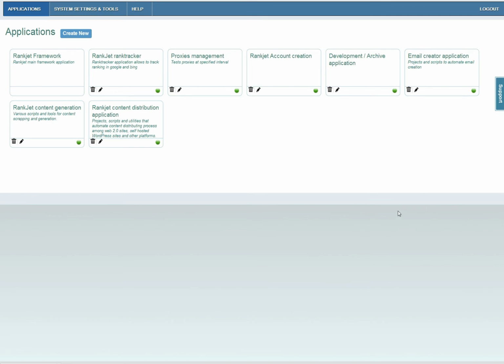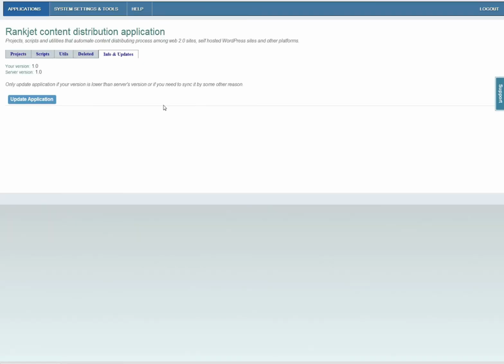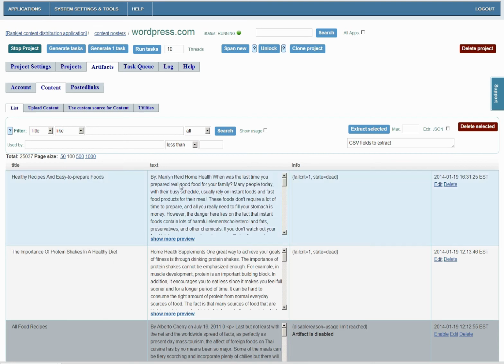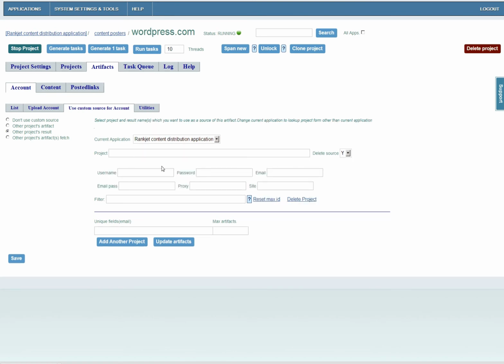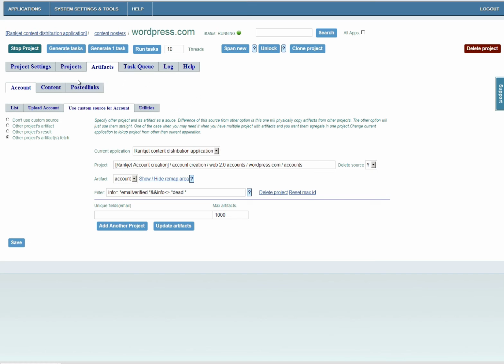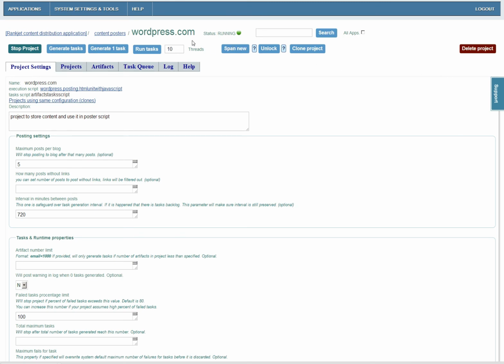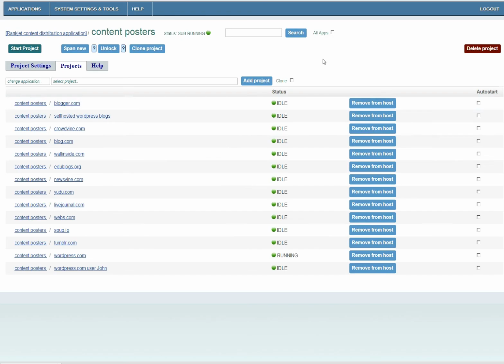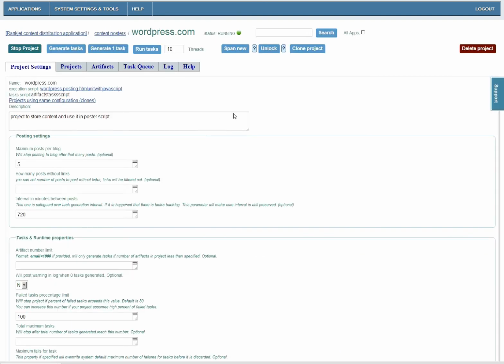Rankjet WAF Overview